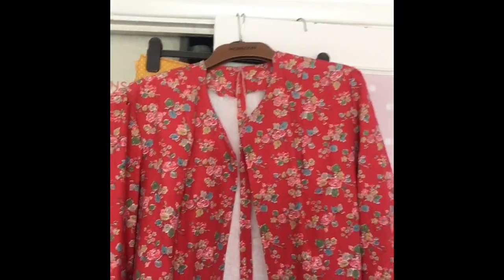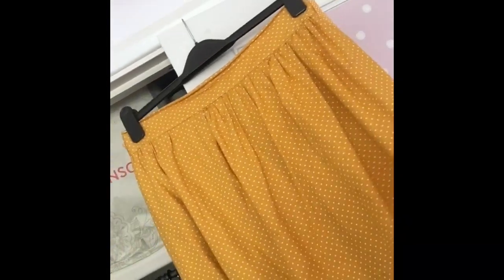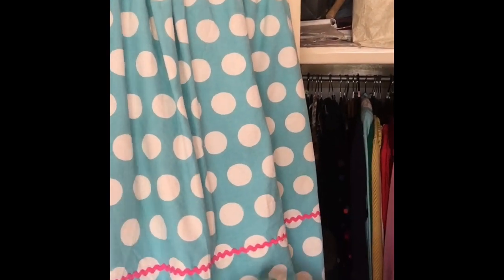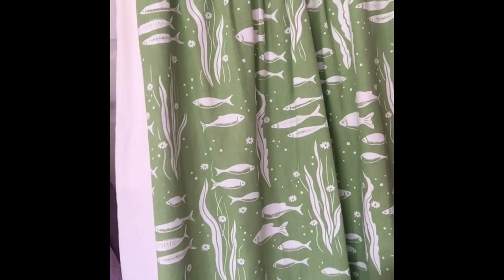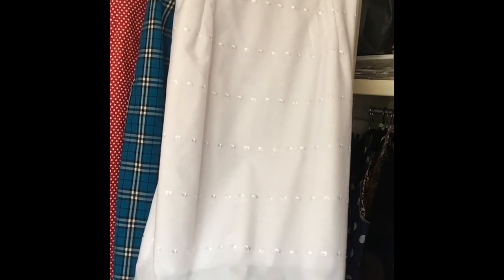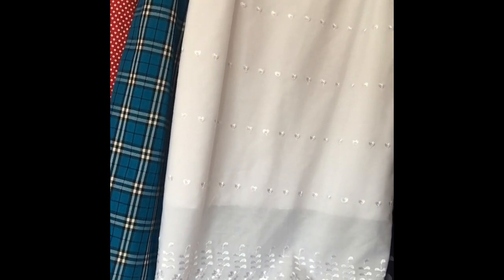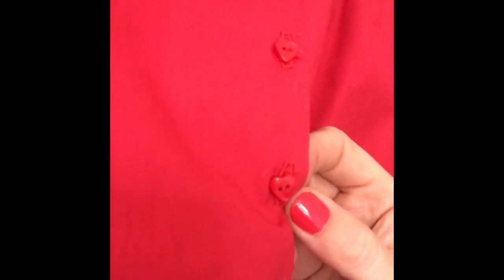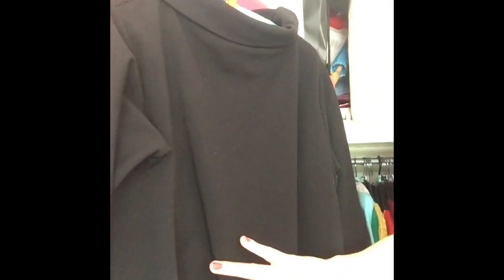A tour of my “me made” wardrobe. Sewing Vlog 1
Some of my favourite dressmaking projects and a chat about stuff I love to sew! The quality of this vlog is awful and I promise my next one will be loads better! I’ve got lots to learn!